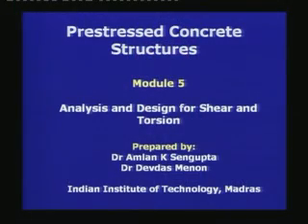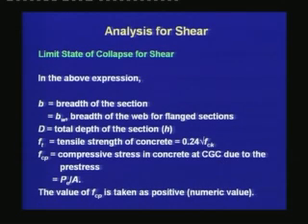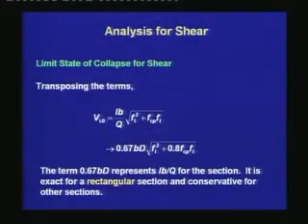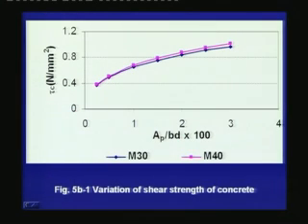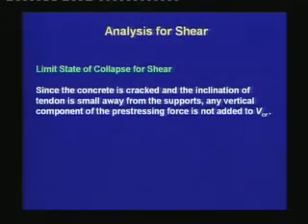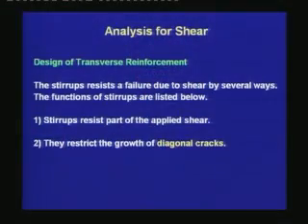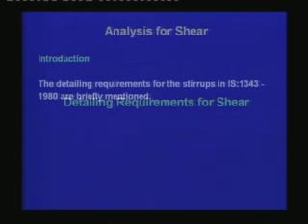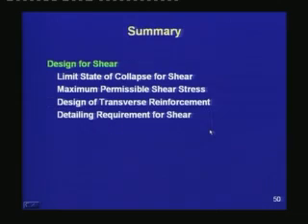Lecture-24-Design for Shear (Part 1)